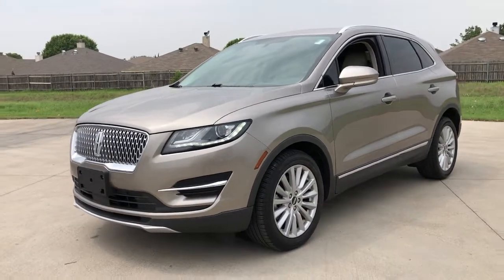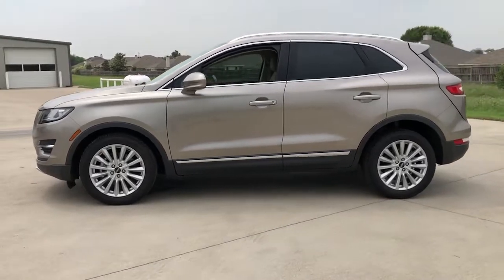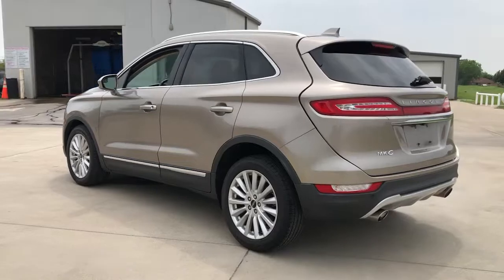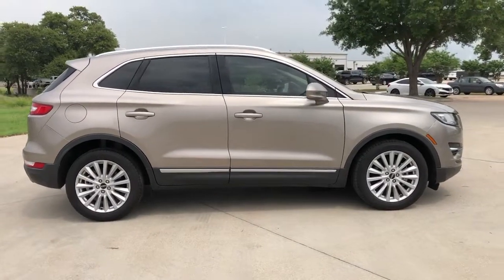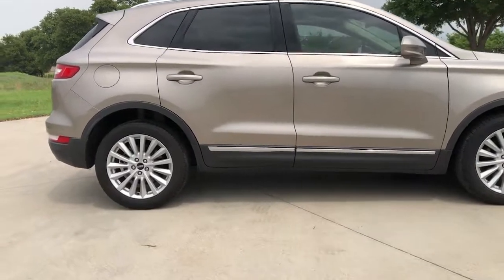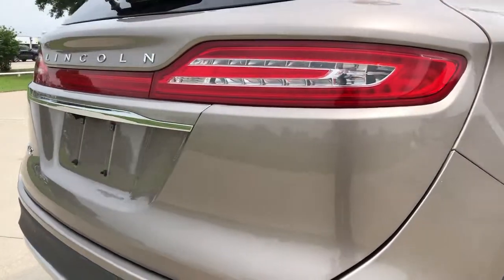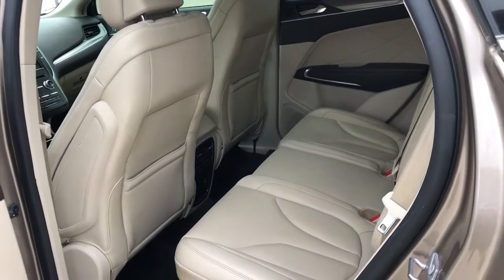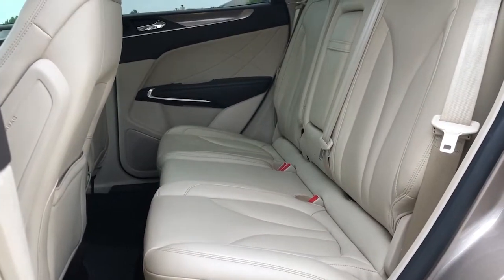2019 Lincoln MKC Granbury, Fort Worth, TX KUL21922F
EXT_COLOR] Used 2019 Lincoln MKC available in Granbury, Texas at Mike Brown Ford. Servicing the Fort Worth, TX area.

Shottenkirk Ford
4950 East Highway 377

CARFAX One-Owner. Odometer is 12747 miles below market average! 20/27 City/Highway MPG LOW MILES, GREAT FINANCING OPTIONS. Priced below KBB Fair Purchase Price! Mocha Metallic 2019 Lincoln MKC Standard FWD 6-Speed Automatic 2.0L I4